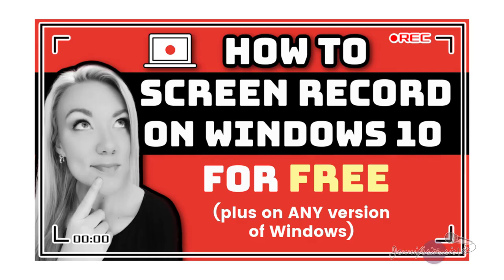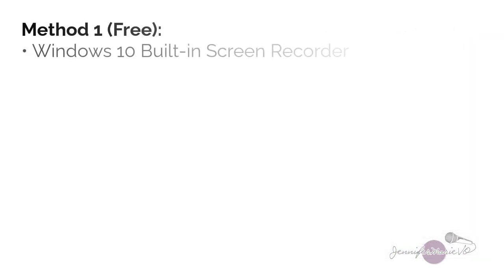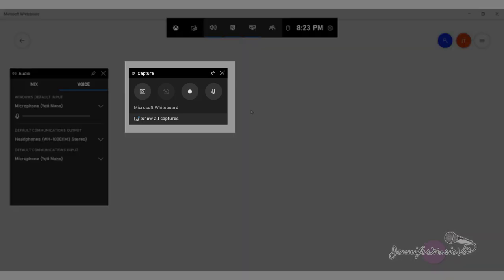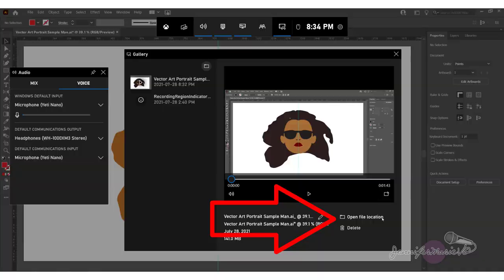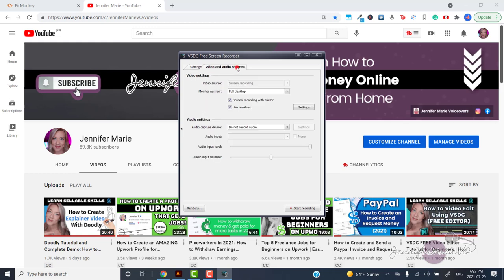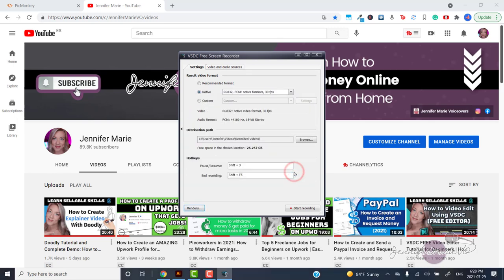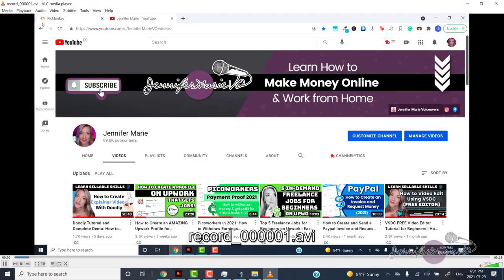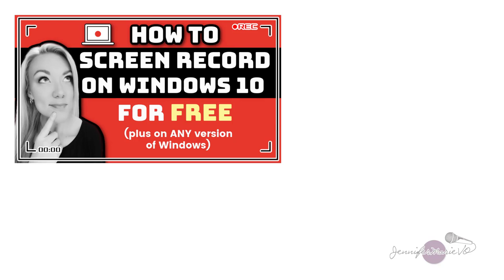How to Screen Record on your Laptop for FREE (Windows 10 or on any Windows computer)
Learn how to screen record on your laptop completely for free using your Windows 10 or any Windows computer. I'll show you two different methods to use screen recorders to record whatever program, software, or browser you want to create a recording of. First, I'll show you how to use the built-in screen recorder in Windows 10 (Xbox Game Bar) and how to record your microphone as well.

I'll also show you how to use the free screen recorder in the VSDC video editor and adjust the settings so you get the highest quality output file.

Screen recording is helpful if you want to record a tutorial to show people how to do something on a software or program you use. You can edit the screen recording in the built-in free editing software we'll be using to screen record.

I'll also show you how to record your voice and connect a microphone while you are screen recording.

This is often seen in YouTube videos, website and app demonstrations, and more! Screen recording is a great way to easily create useful videos for your website and Youtube channel.